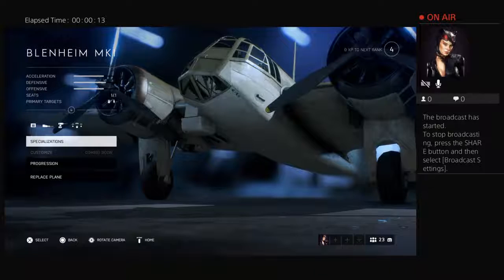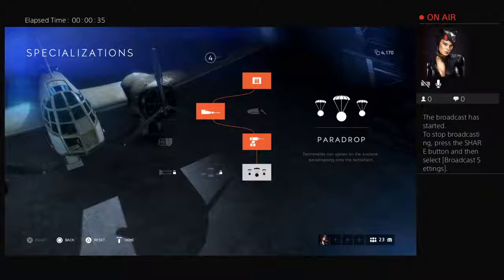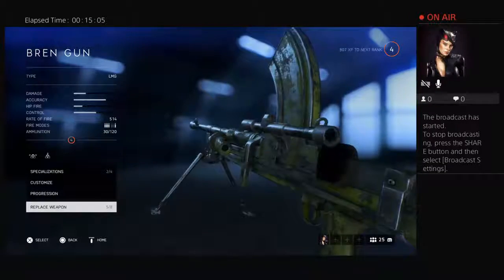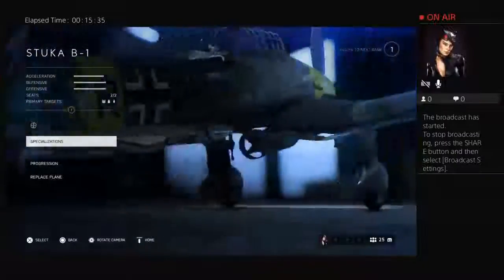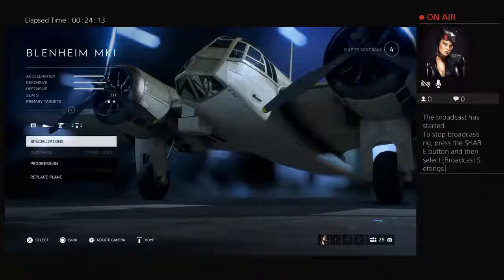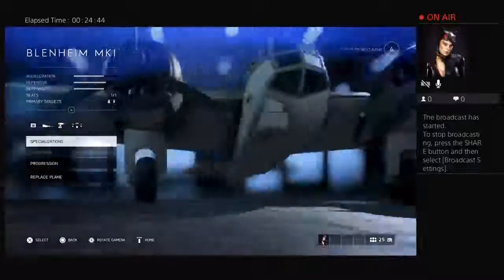Battlefield 4 Things that are broken as of now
Just a gamer that love to play games and streams whenever I can